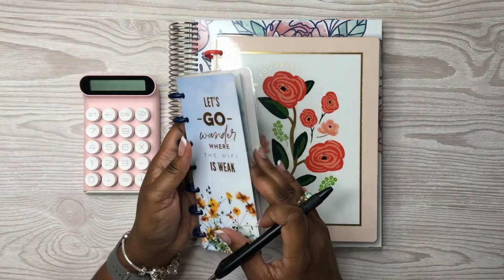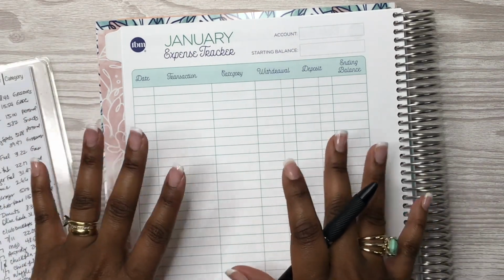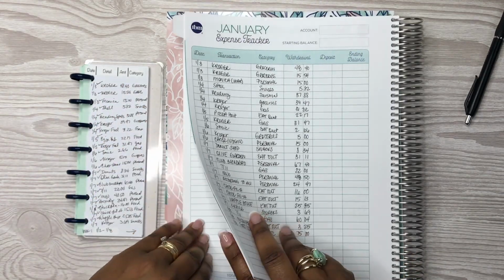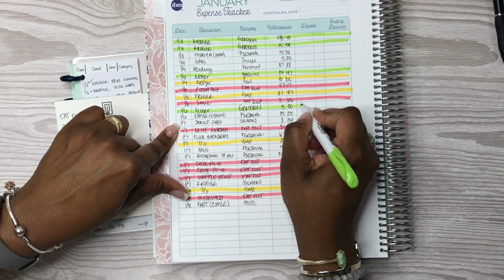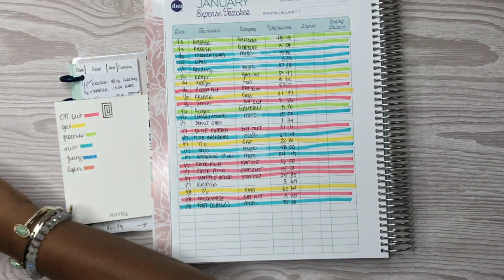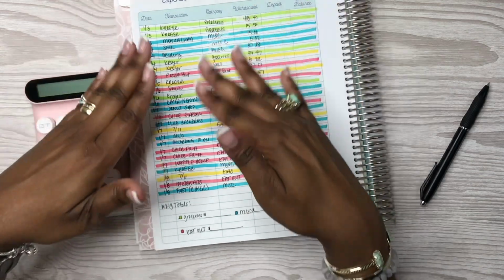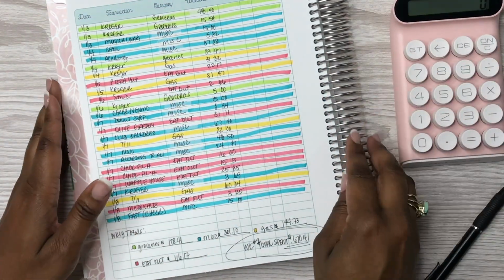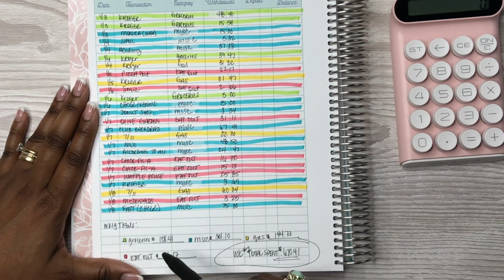WEEKLY EXPENSE | Tracking Week #1 | Weekly Pay | Low Income | Rachelle Budgets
Hey Y’all! Today, I’m tracking my weekly expenses spending for January week 1.

Mechanical Switch Calculator:

Vinyl Cash Envelopes

Clear 6 Ring Binder

Wallet Cash Envelopes

✨ Download the Fetch Rewards App and acan your receipts!

✨ Use my Fetch Rewards Code for 2,000 Free Points: ➡️ 5DUM61